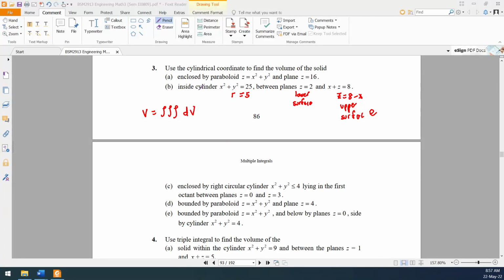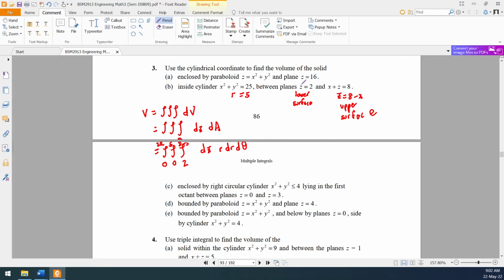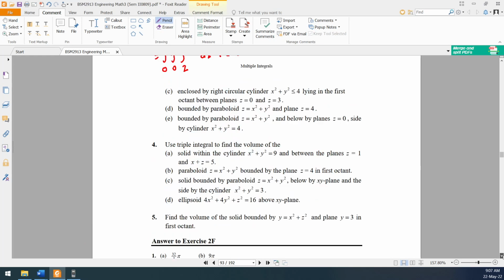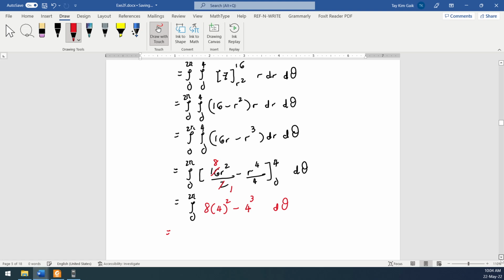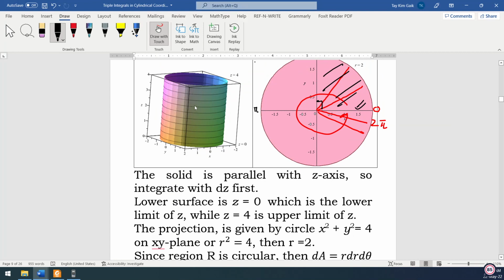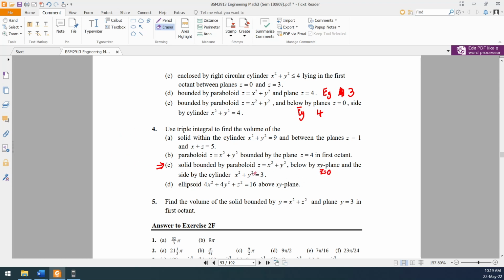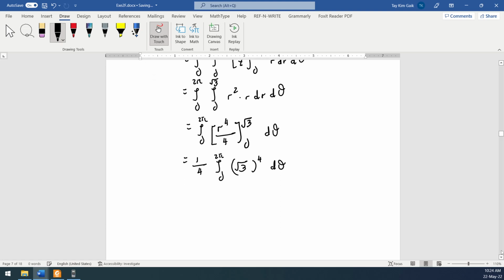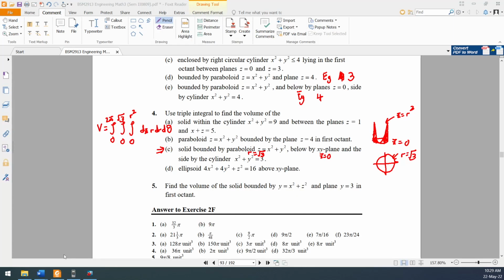Triple integrals by cylindrical coordinates tutorial (Exe 2F)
This video shows solution of triple integrals by cylindrical coordinates tutorial (Exe 2F)